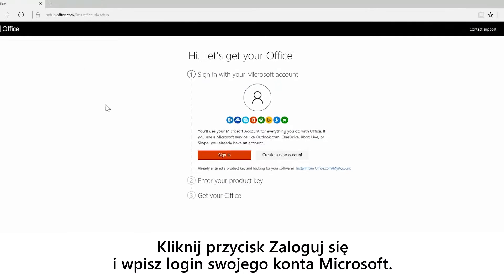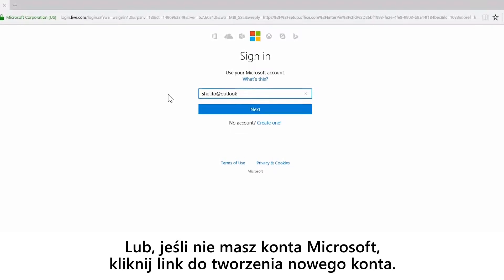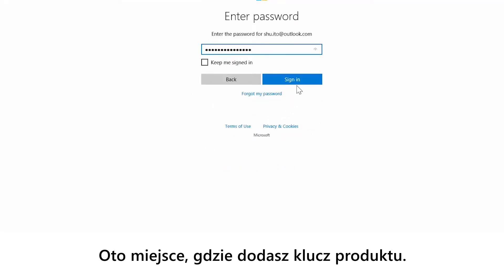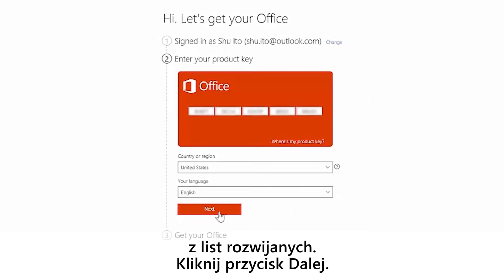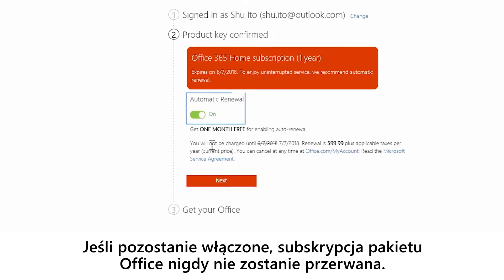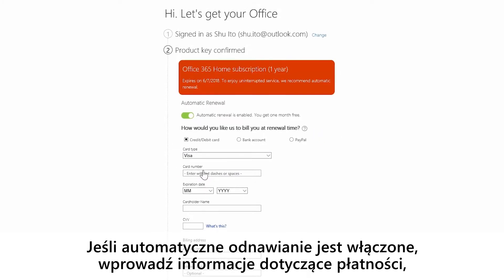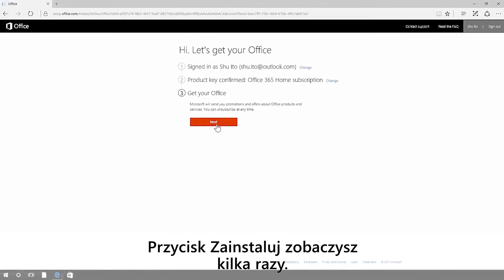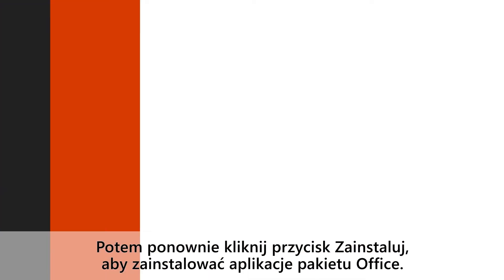Jak rozpocząć subskrypcję usługi Office 365?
Subskrypcja Office 365 to nie tylko pakiet korzyści, ale także wspaniała możliwość odkrywania innowacji w programach do codziennej pracy! Dowiedz się jak rozpocząć subskrypcję usługi Office 365 i otwórz się na nowe możliwości.